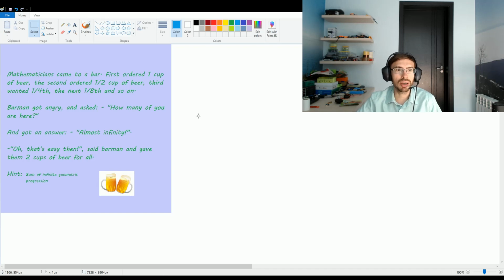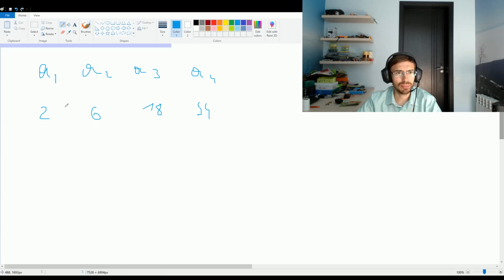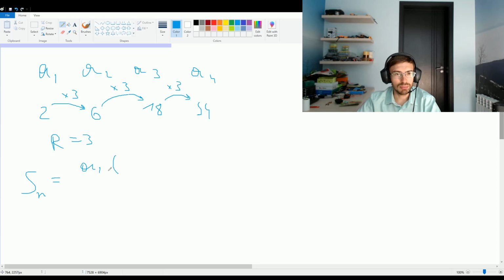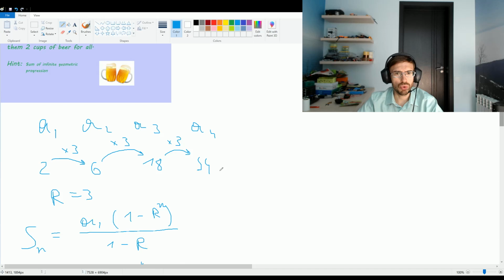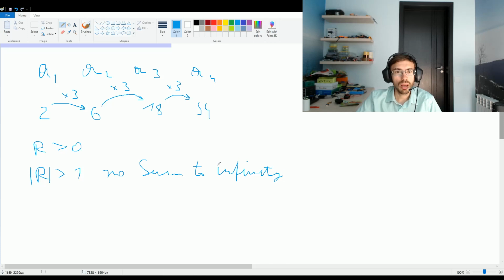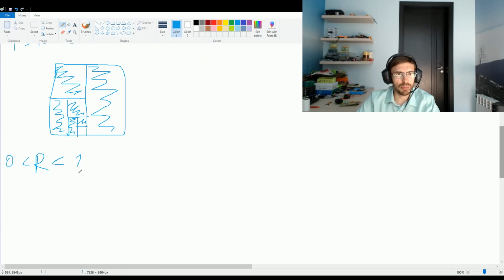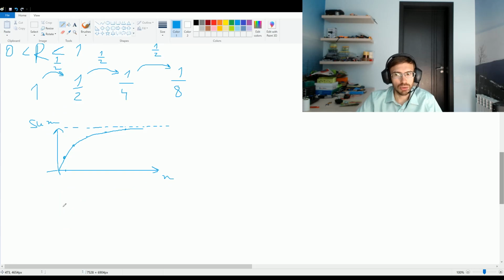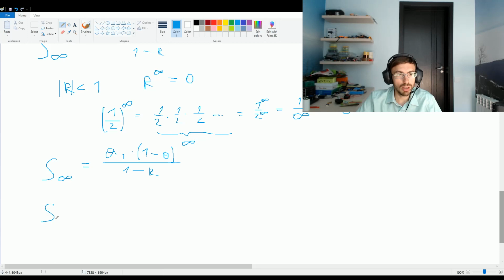Geometric progression sum to infinity explained (using math joke of my Facebook page)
This is the explanation of sum to infinity of geometric progression using one of my jokes on my Facebook page about the bar. This video will give you impression about how I lecture. (In real life though lessons are interactive: there is a dialog and I ask questions as well students can take part in the discussion) Please send me a message if you interested in the lessons.